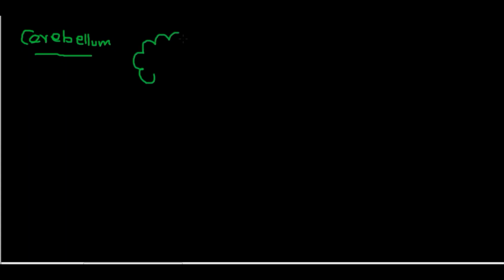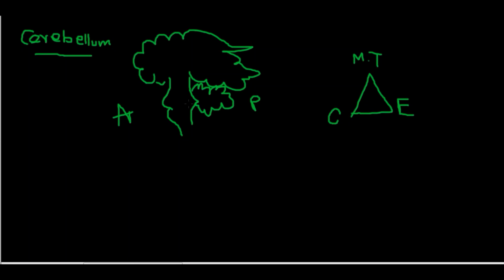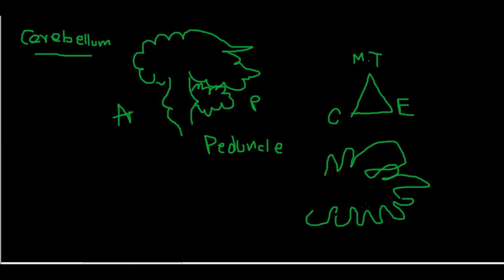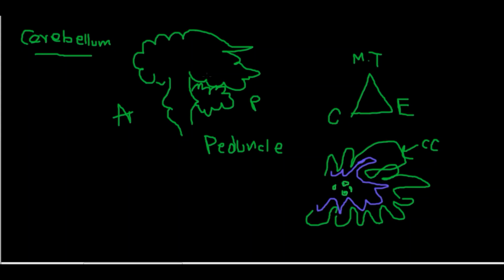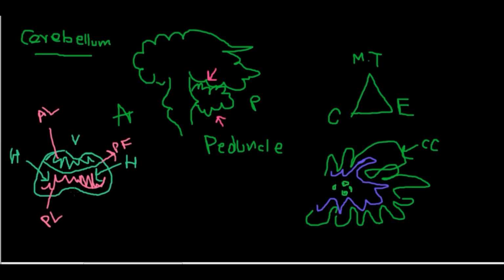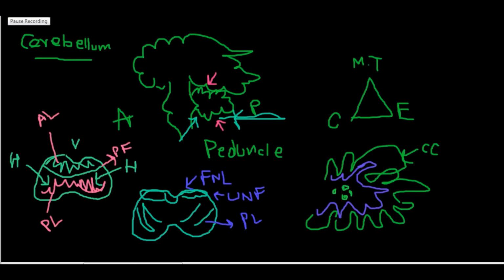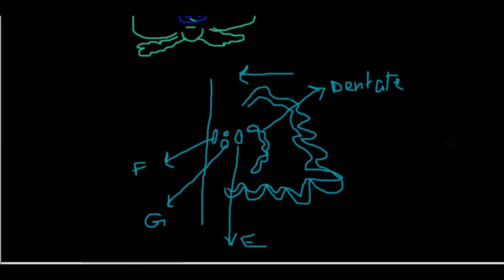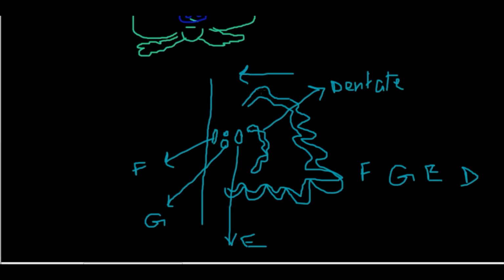Gross Anatomy of the Cerebellum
Description of the gross anatomical features of the cerebellum with the help of drawing on a digital blackboard